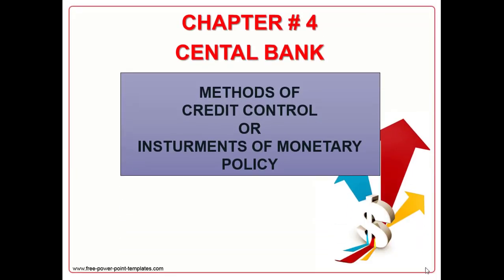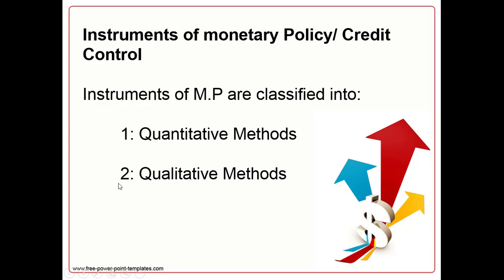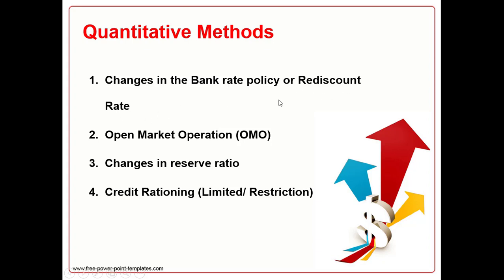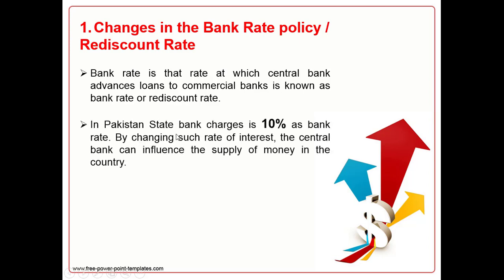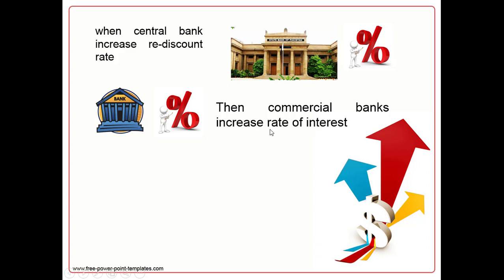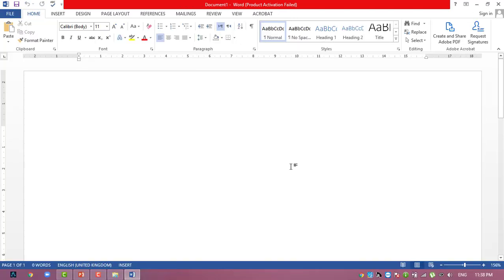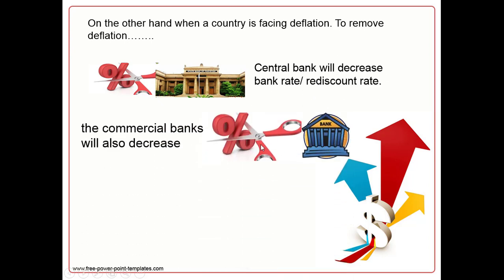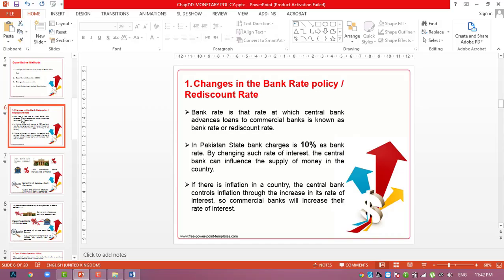Monetary Policy & Methods Of Credit Control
Quantitative and Qualitative Measures of Centrals of Central Bank